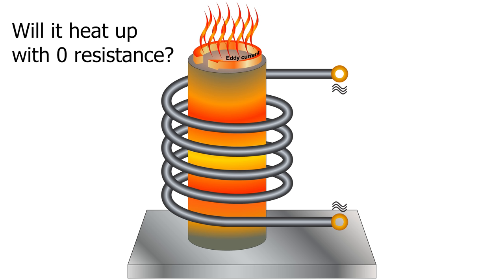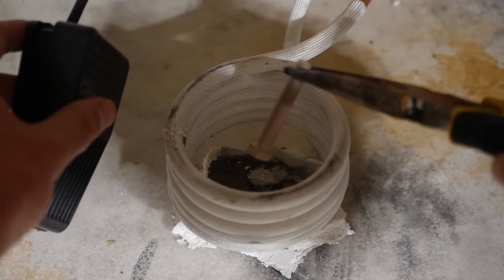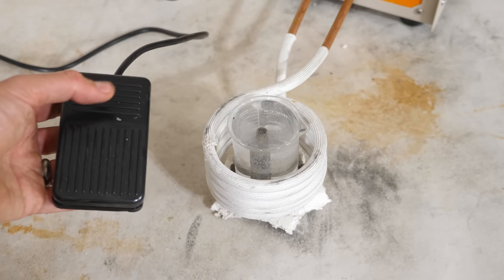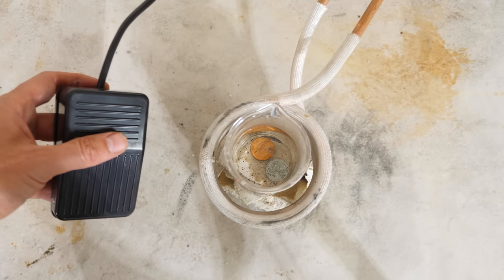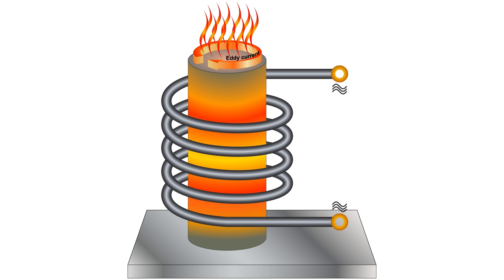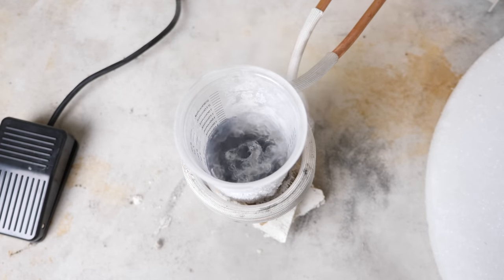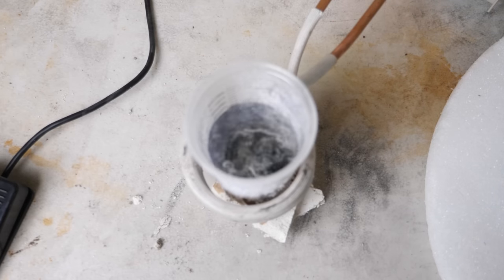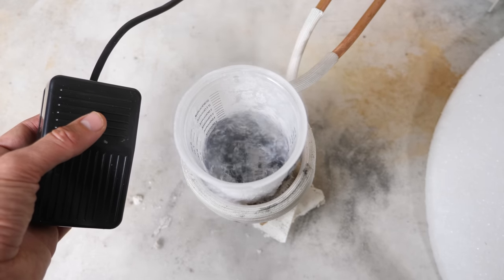What If You Put a Superconductor in an Induction Heater?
I show you what happens when you put and type 2 superconductor in a high power induction coil.